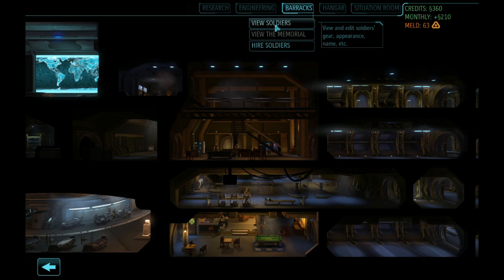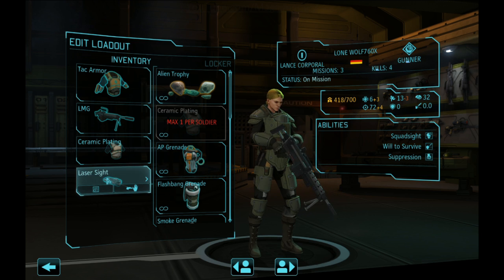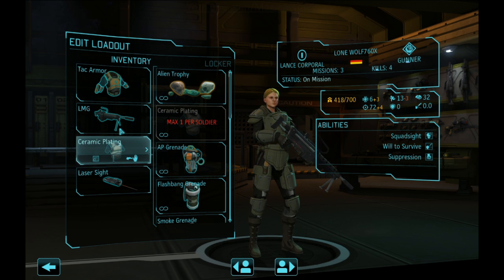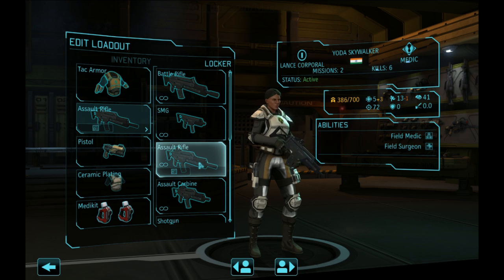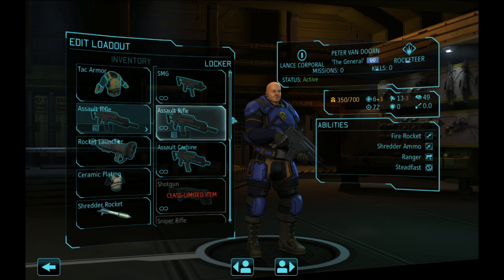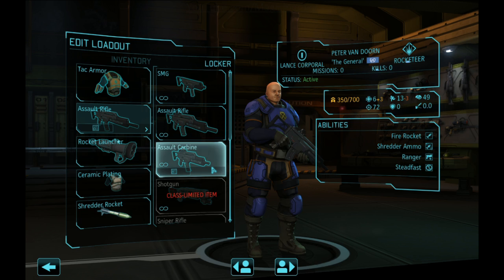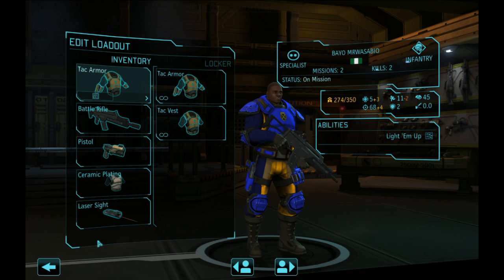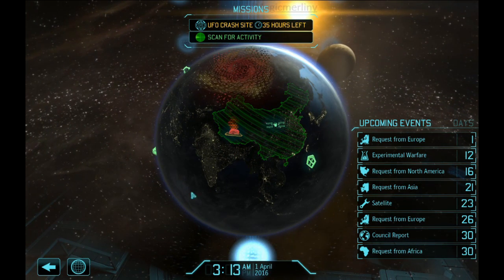How to Prepare for Long War ► I/I LW B15f Part 9.5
How to outfit your soldiers for Long War and beat Long War.

Confused on my tactics and gear selection for my troops? In this episode I explain how I outfit my troops and how their gear plays into my overall strategy and tactics. If you are new to Long War or are just having a hard time this video may give you some pointers you need to ensure victory against the alien menace.

I know it's not a real Ironman but I am treating it as such so I don't lose my game.

Long War. Possibly one of the greatest mods of all time, Long War changes the game of XCOM entirely. What was once an easy, simple strategy game is now one of the single most difficult games to ever be created. While XCOM may be difficult there is no question that is fun. If you have any doubt, pick up XCOM yourself and try it without Long War. Long war makes this a whole new game...